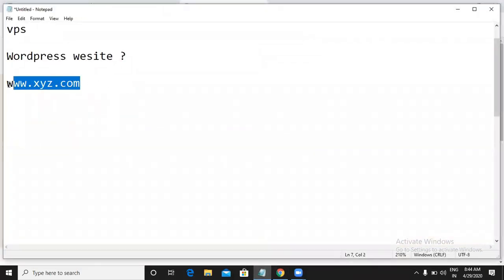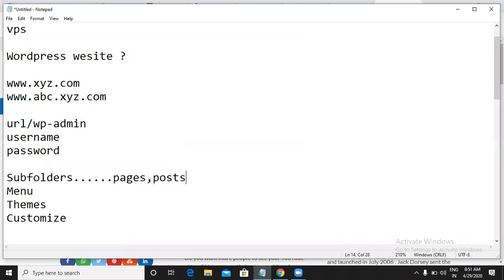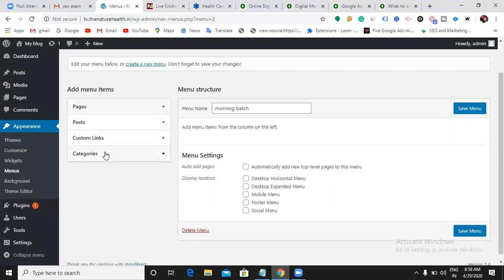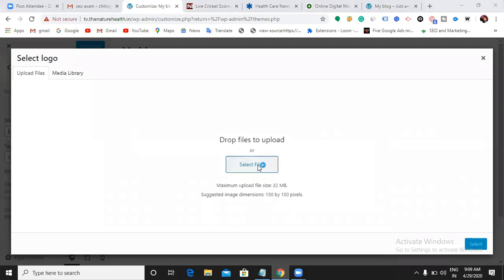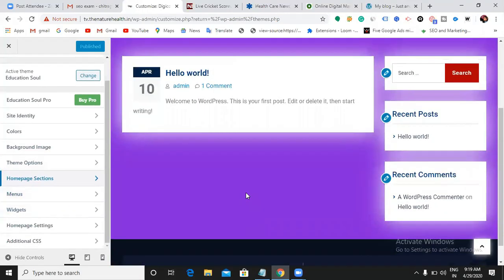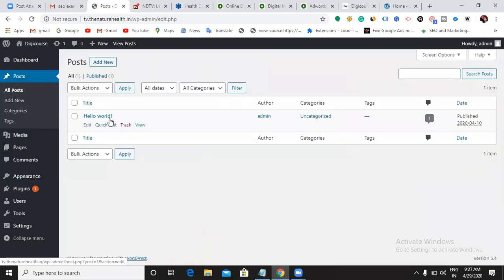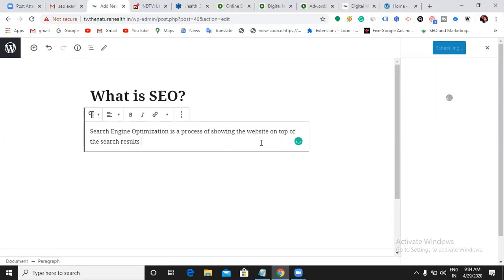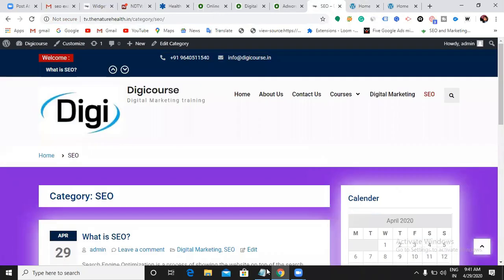How to create free Wordpress website for Beginners 2020| Make a website simple and easy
Learn creation of a website with Wordpress step by step for beginners, create pages, posts, categories and  customize